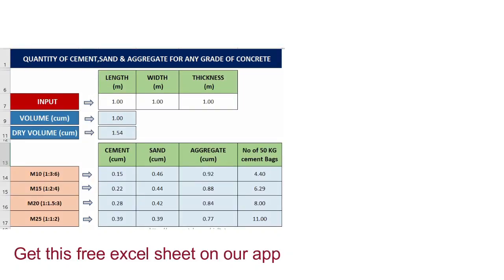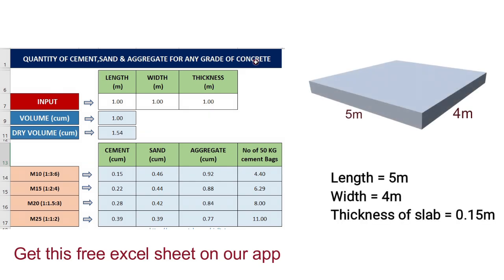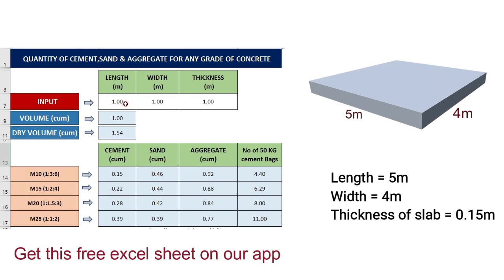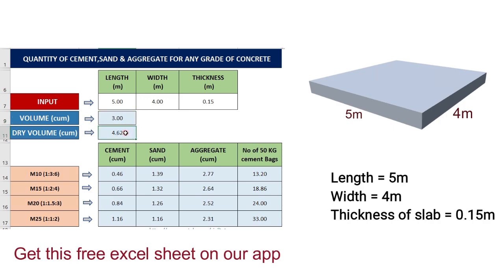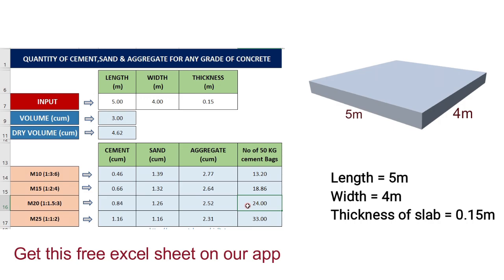How to calculate the quantity of materials for any grade of concrete using excel sheet | Civil Tutor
How to calculate the quantity of materials for any grade of concrete using excel sheet?

You can download the free excel sheet from the study material section of our android app. The link of the app is mentioned below.